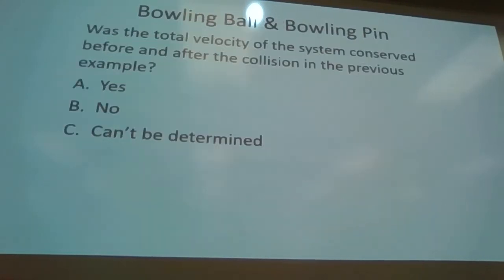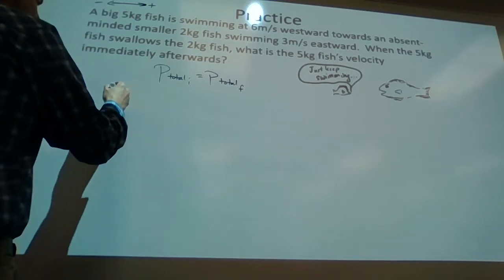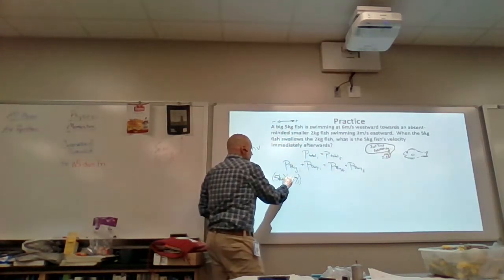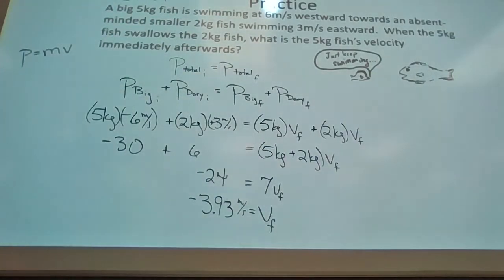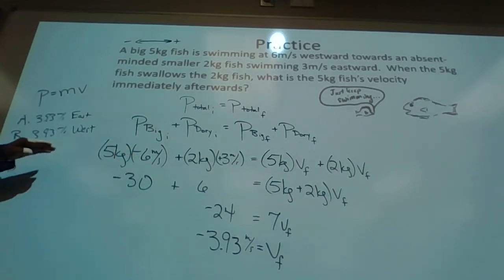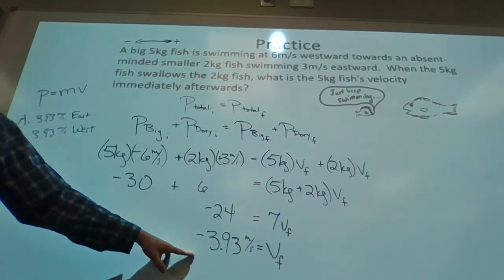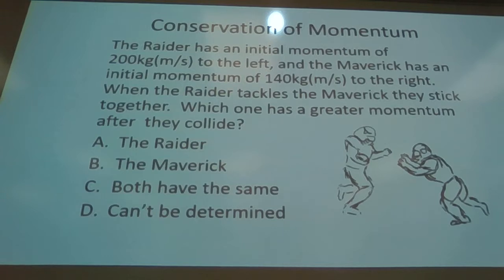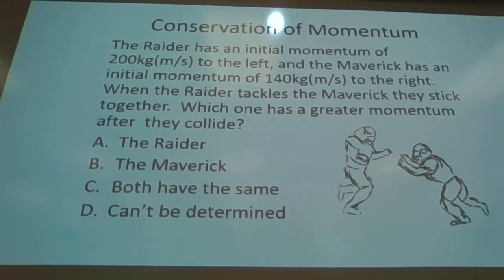Conservation of Momentum Day 3 Dec 8 Intro Physics